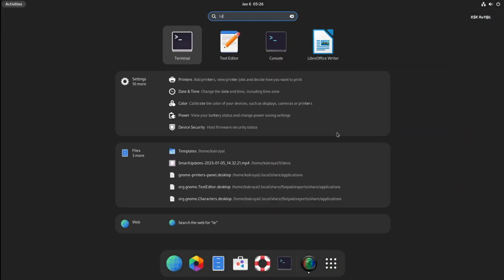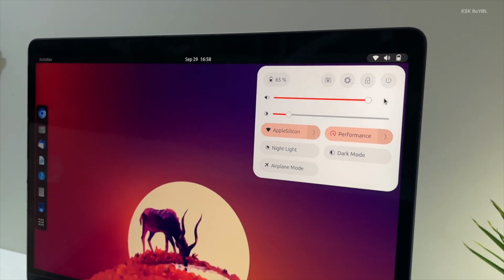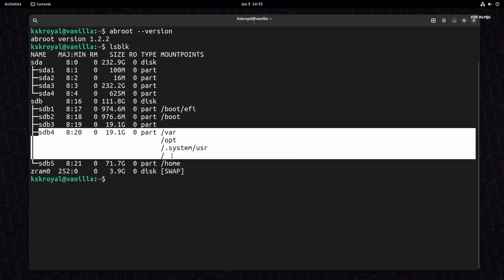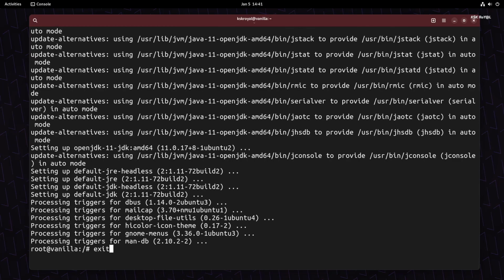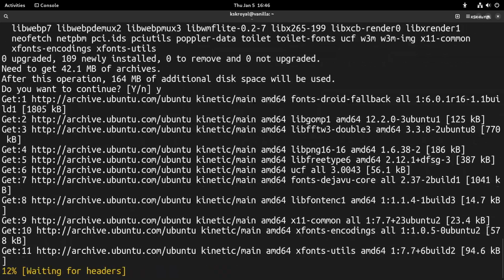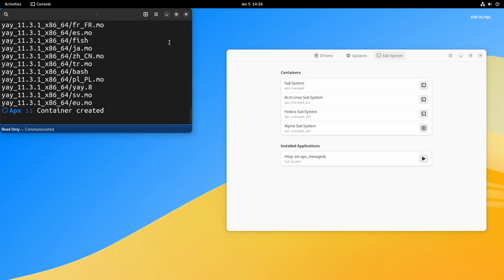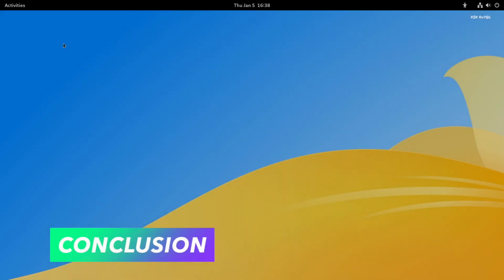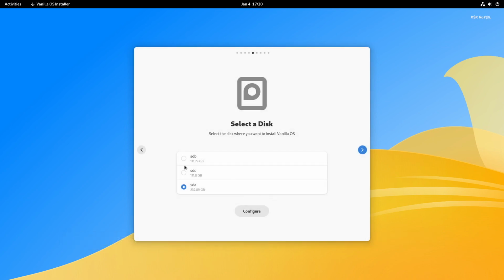Vanilla OS - NEW IMMUTABLE Ubuntu OS 2023 (FULL REVIEW)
If you are in search of an immutable operating system based on Ubuntu, then consider yourself trying  VanillaOS. This brand new Linux distribution offers a unique feature of complete immutability through the use of ABRoot, a subsystem mechanism that allows you to run Ubuntu, Arch Linux, and Fedora inside a container. In this video, we will take a quick tour of VanillaOS and at the end of this video, I will demonstrate how to install it on your computer. Without further ado, let's dig deeper into the of VanillaOS."